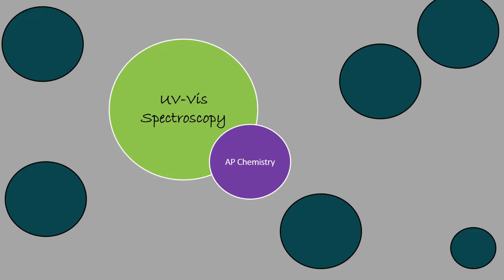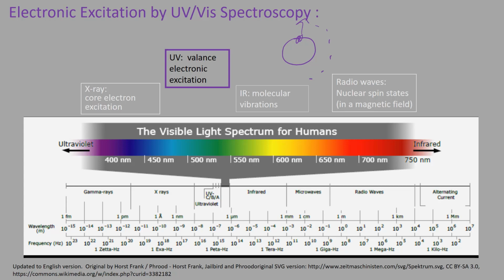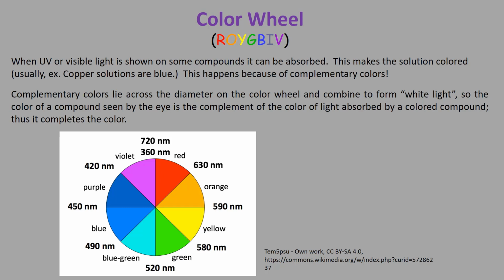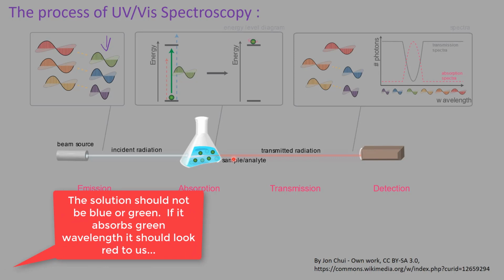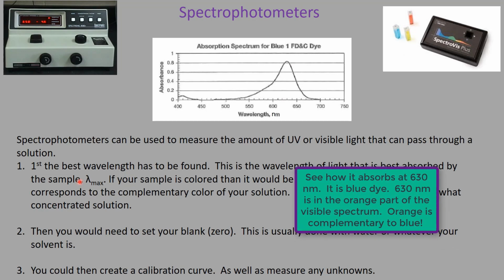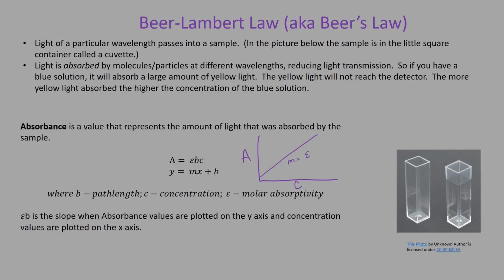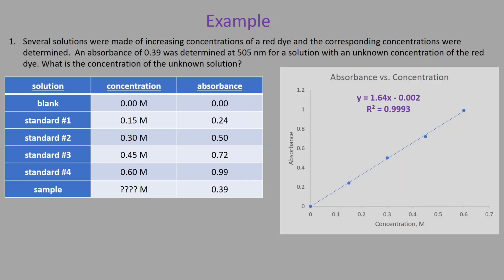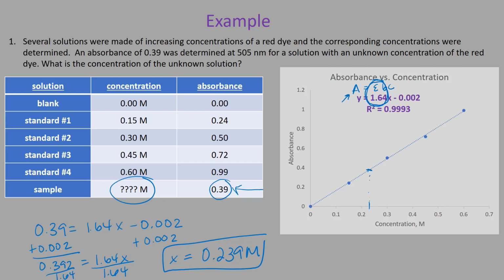3.11 and 3.13 - Spectroscopy and Beer-Lambert Law - UV-VIS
Introduction to UV-Vis spectroscopy